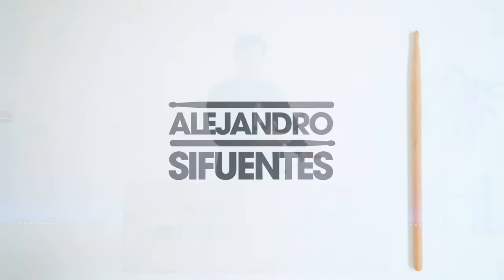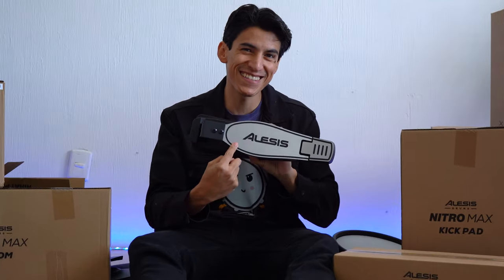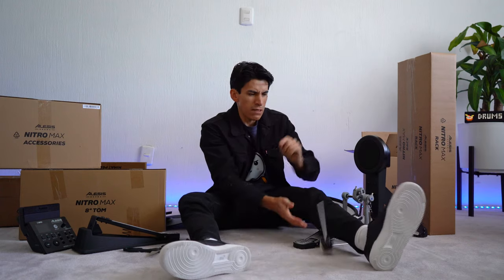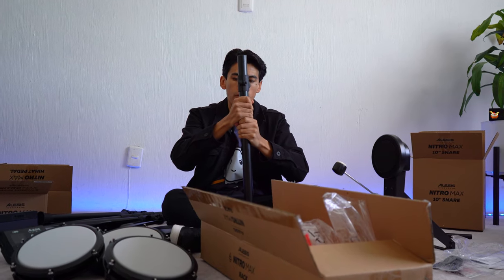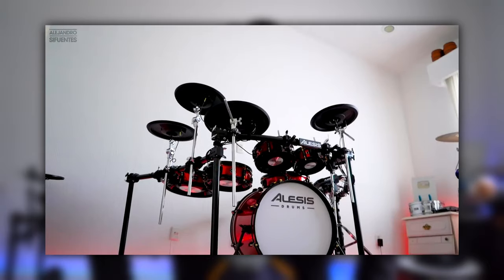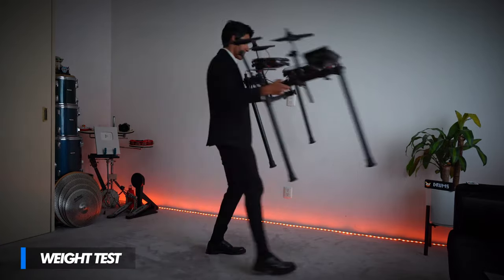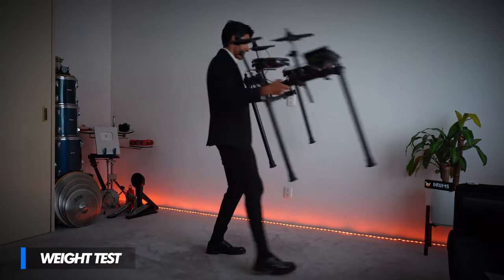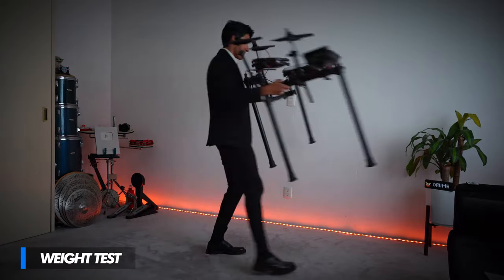Is this the best E-KIT for beginners? | Alesis Nitro Max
Today we are going to review the Alesis Nitro Max, one of the best E-Kits for beginners, you get a ton of benefits with a very low price!
Let me know what you think! Love u all!

⏰ Timestamps:
00:00 Intro
00:45 Unboxing
05:01 Setting Up
06:18 FIRST PLAY
07:37 First Impressions
08:45 Drum Play
09:22 HIDDEN GEMS
10:43 Drum Test
12:61 The Module
13:16 Free Gifts with the Kit
14:42 More Play
15:16 The only 2 things you need
15:54 GUESS THE SONG
16:21 Outro
16:47 Bloopers

📱 Let’s connect!